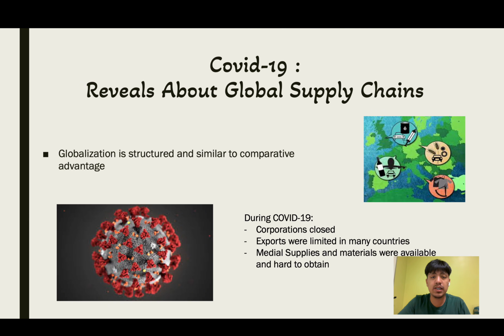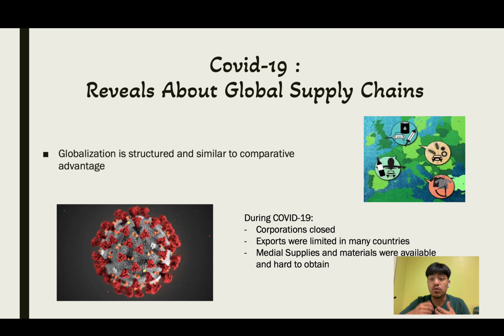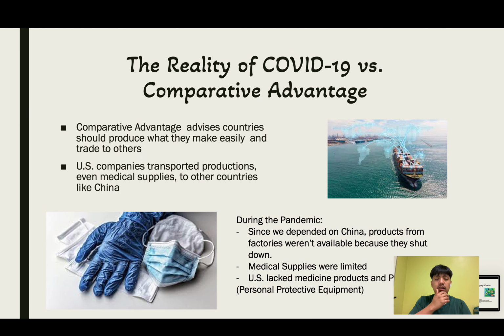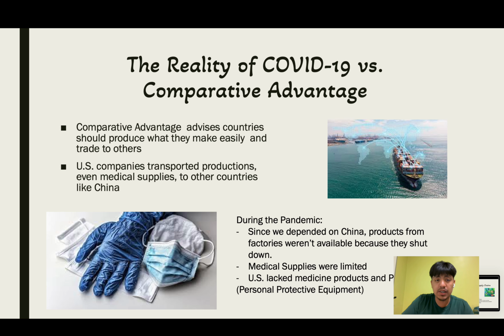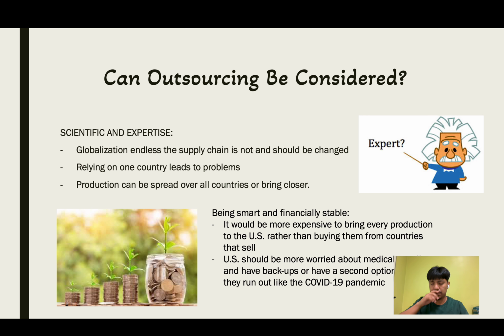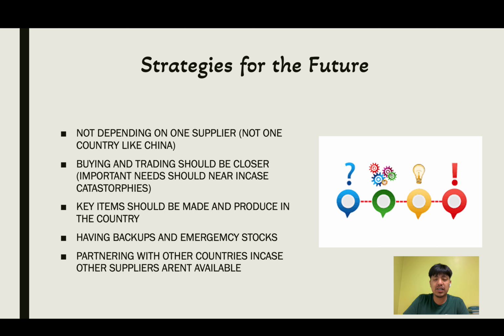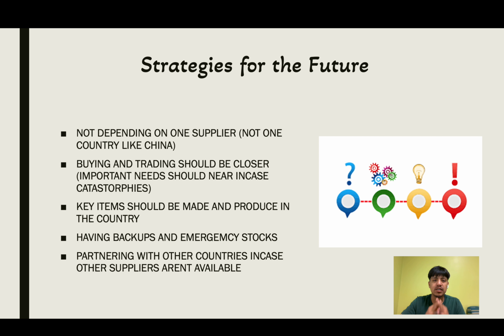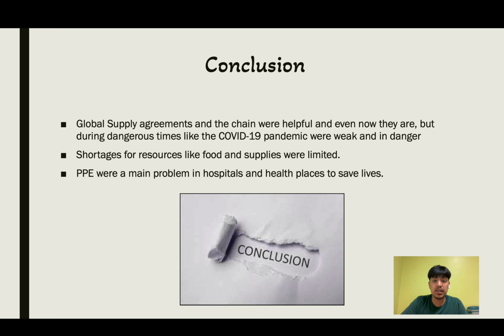COVID 19 & GLOBAL SUPPLY CHAIN CHALLENGES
Covid-19 effects on resources the U.S. had back then. As well as answering these questions:
1. Should widespread globalized production and outsourcing be reconsidered considering the supply chain challenges that resulted from the COVID-19 crisis?
2. Should US firms reconsider globally outsourcing the production of their relevant resources such as life-saving medicines?